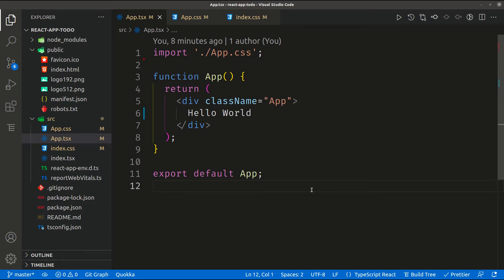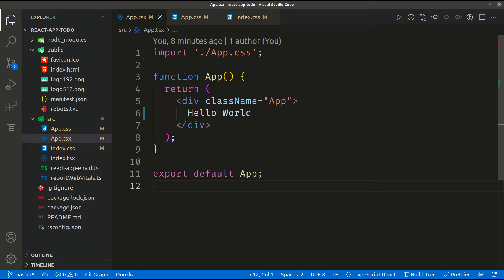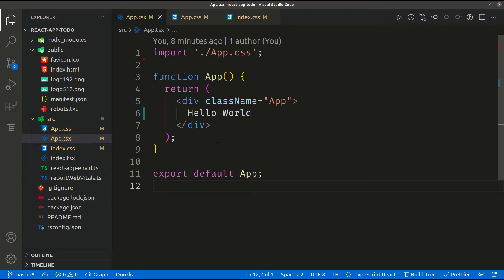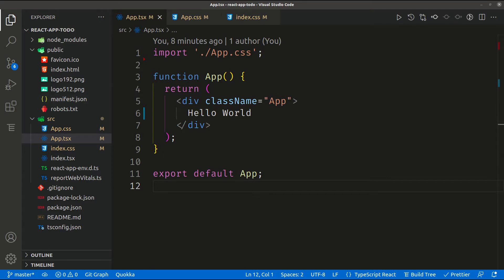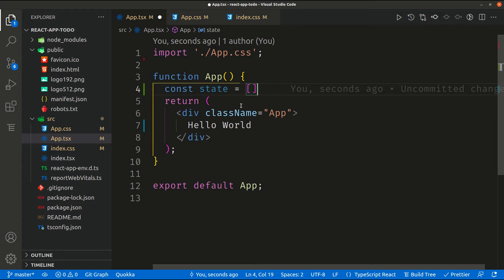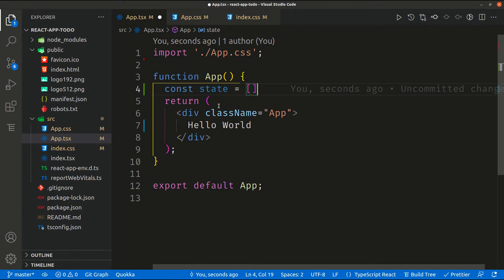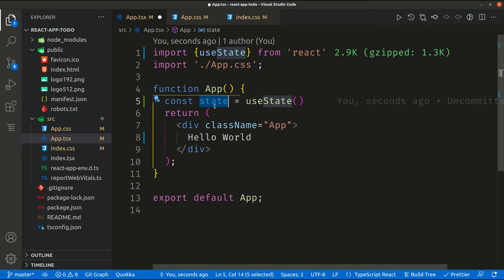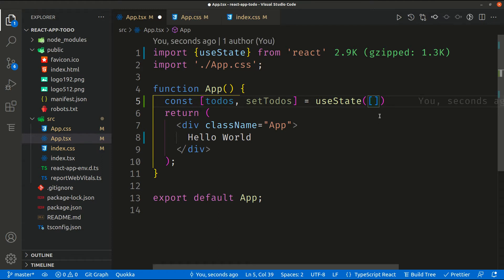3 - React Typescript Crash Course - useState useEffect Explained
In this video I will explain the main concepts about React hooks, and expecially useState & useEffect hooks to handle app states and component lifecycle methods.